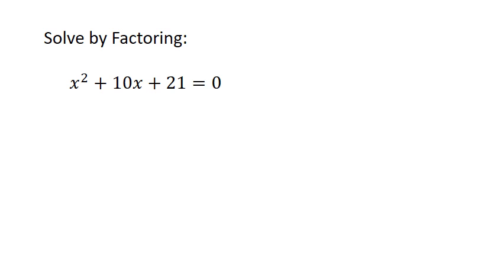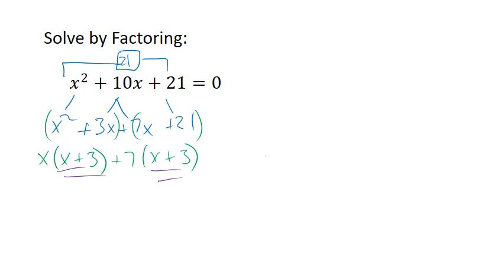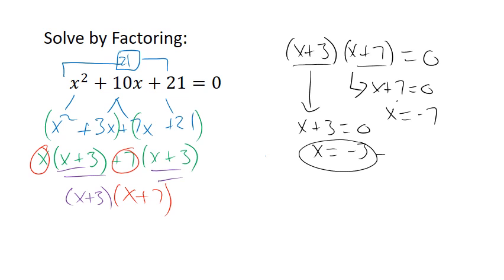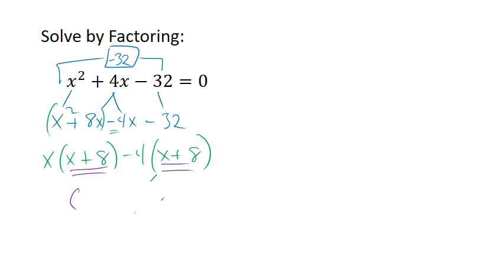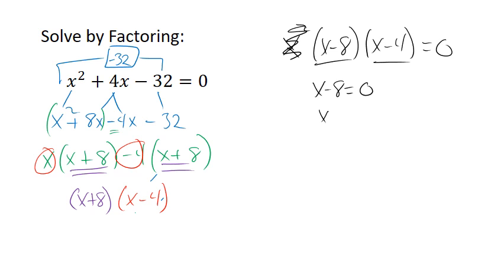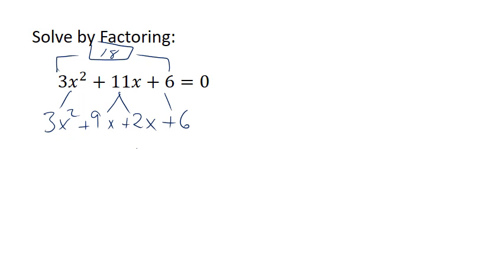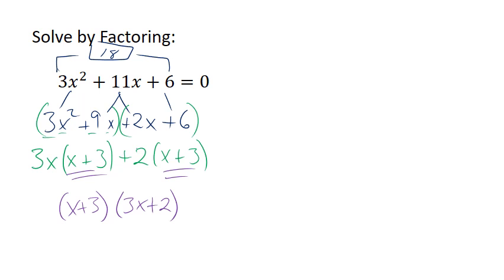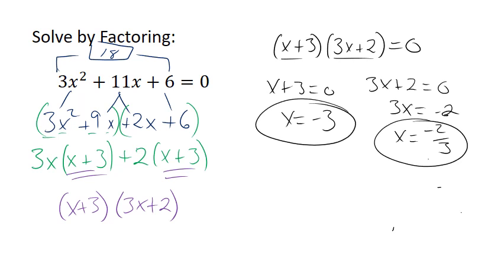Rolling Review 1 Tuesday